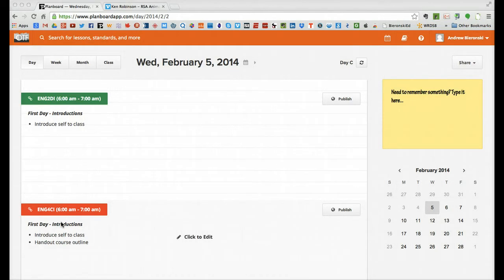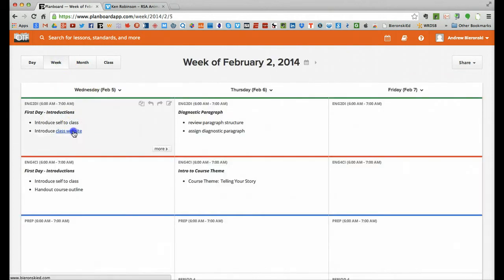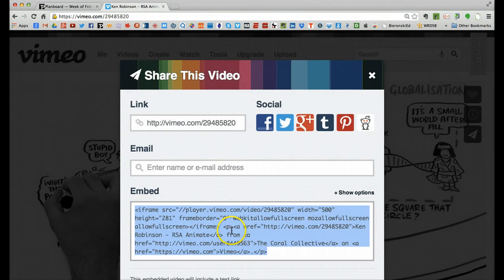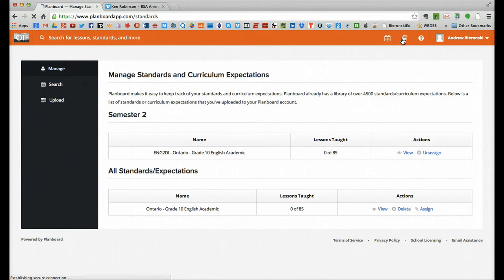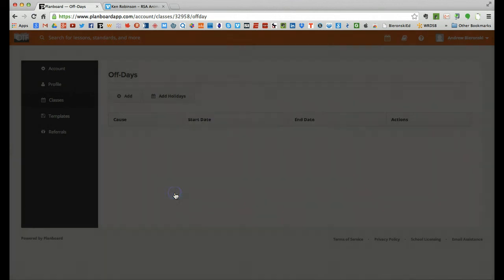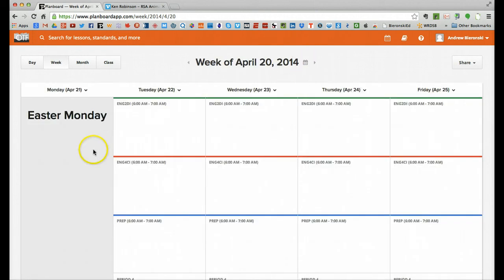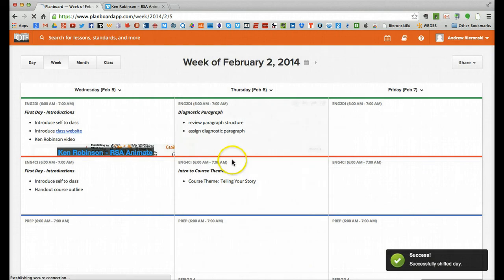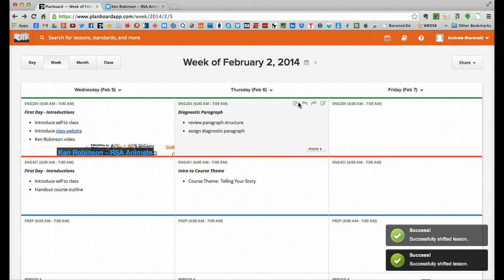OTF Planboard - Basic Functionality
A screencast showing some of the features and basic functionality of OTF Planboard.